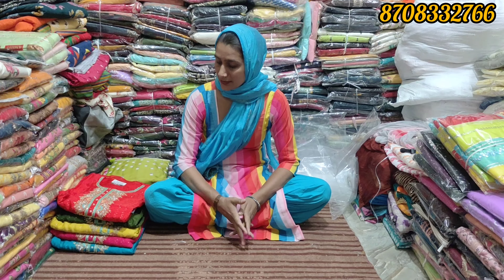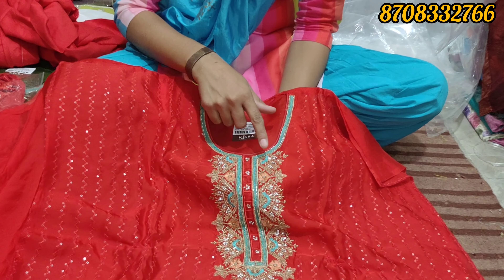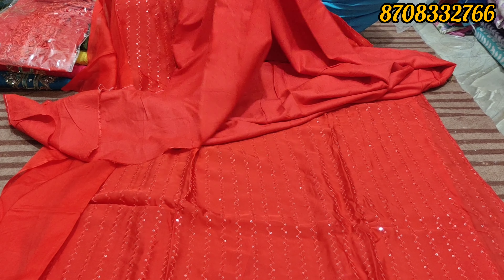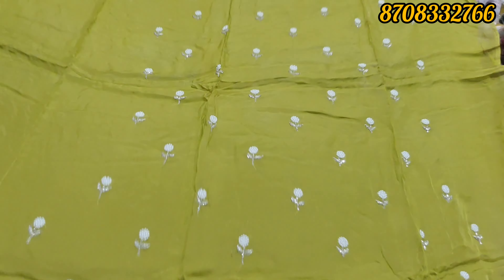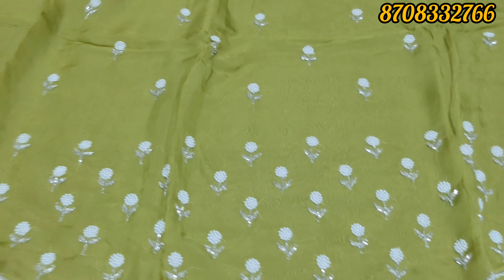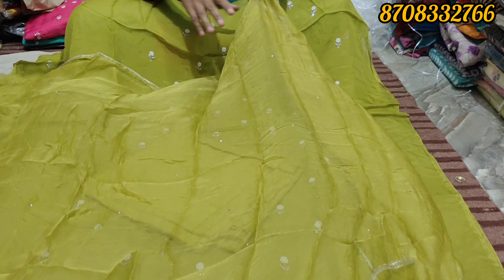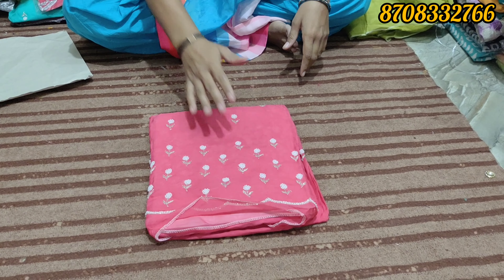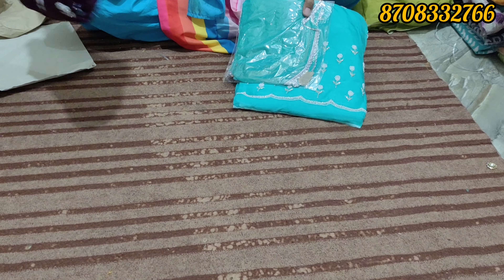🌹rohtak shori market 🌹organja ke fancy party wear suit